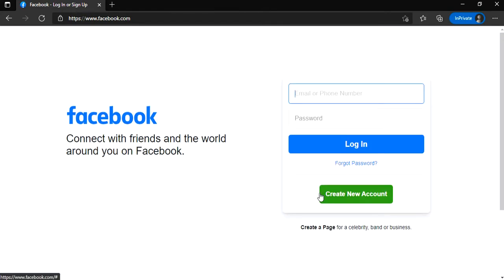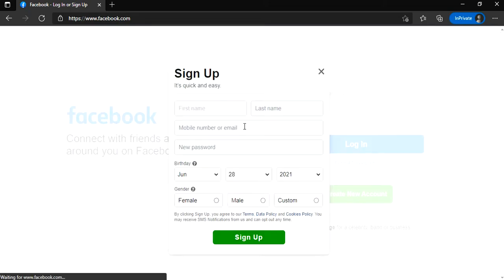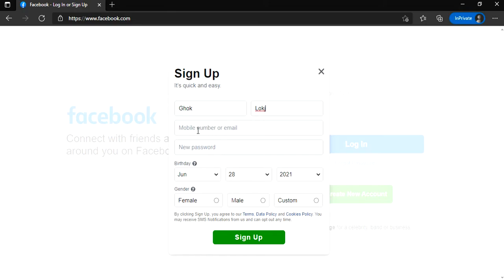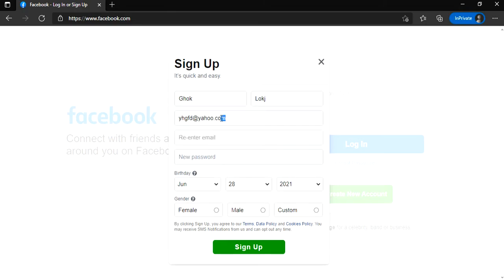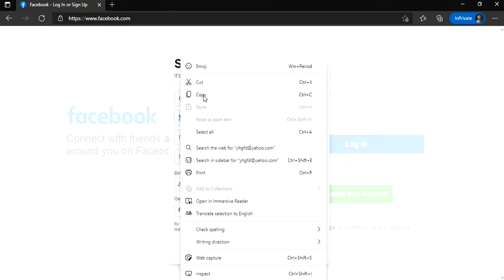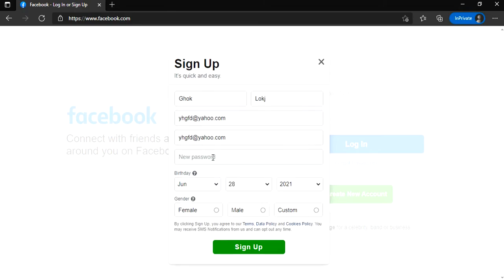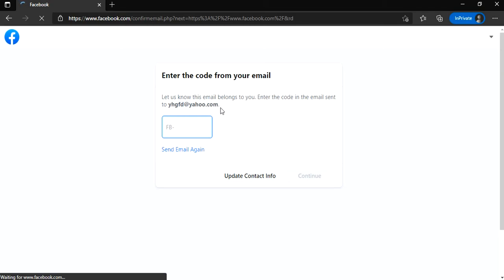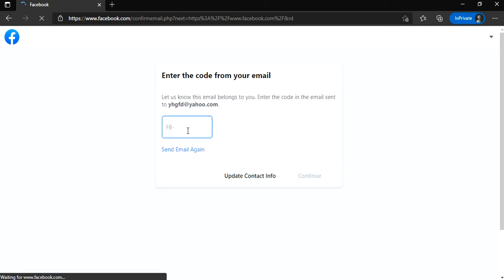How to create a FACEBOOK Account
In today's video I'm showing you guys how to create a FACEBOOK account.